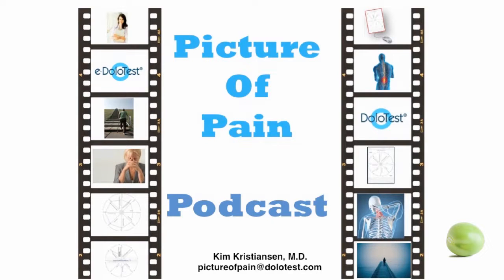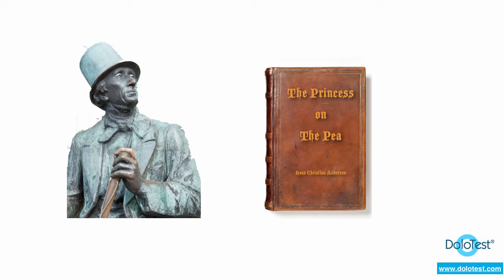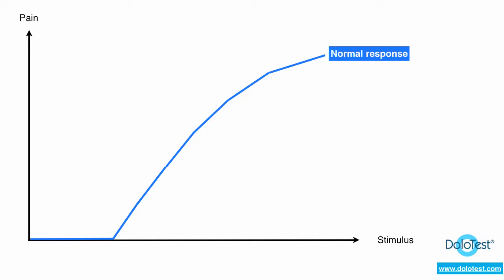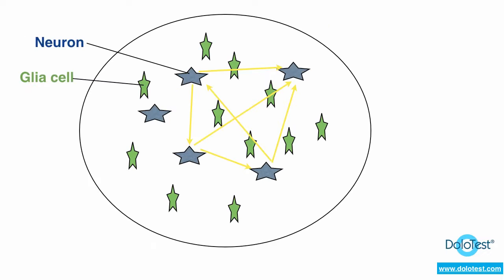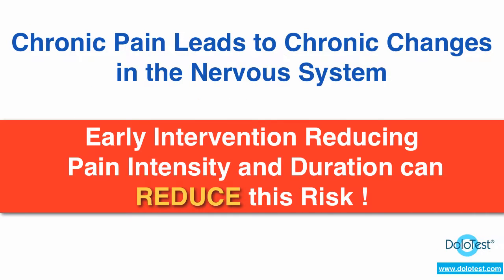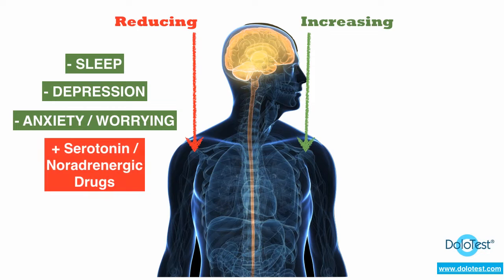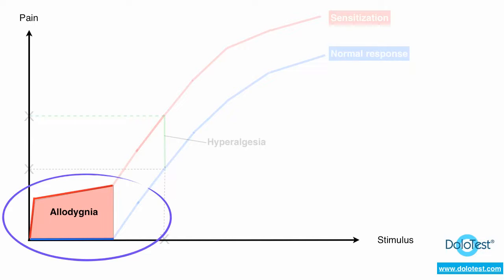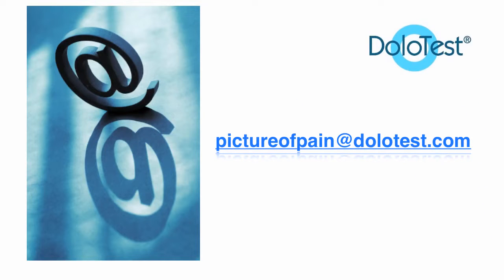Princess on the Pea - Mechanisms of Chronic Pain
Today we have a pretty good knowledge of the mechanisms behind chronic pain. This is a presentation of the basic understanding of how chronic pain starts, what causes it and why we most often are not able to see it on x-ray, MRI or other diagnostic procedures despite the fact that the patient are experiencing pain. We comes around allodynia, hyperalgesia, sensitization regulatory pathways and influence of sleep, depression and much more.

We also take a look on what could be wrong with "The Princess on the Pea" .